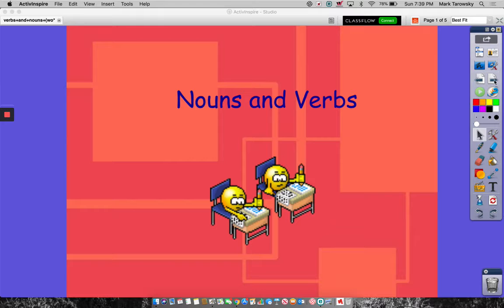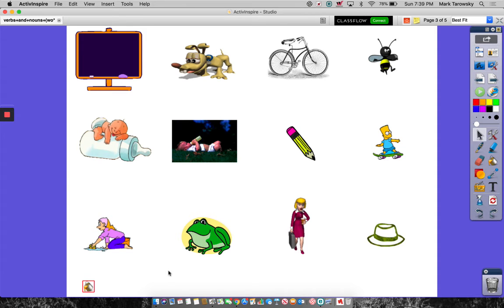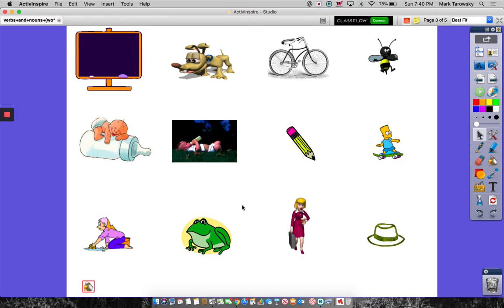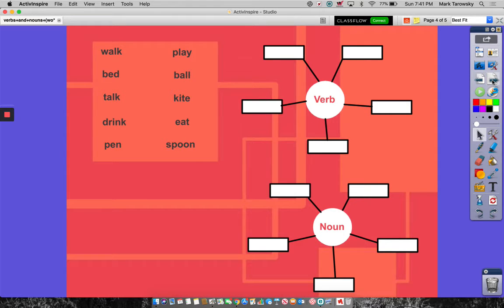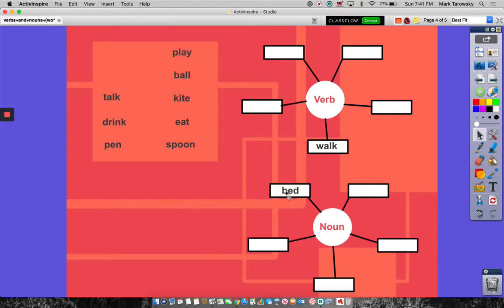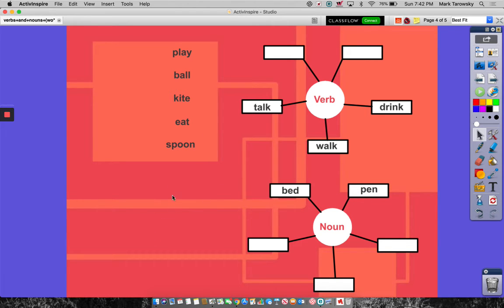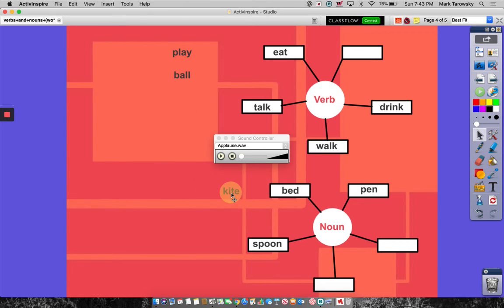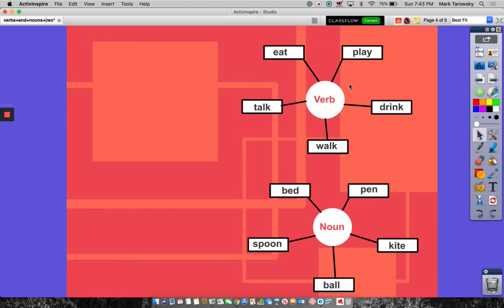Nouns and Verbs